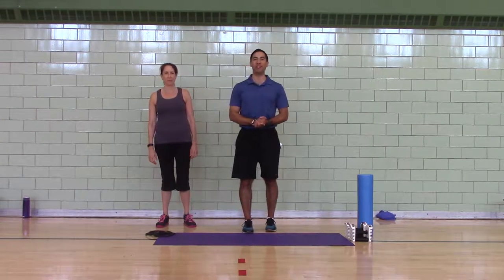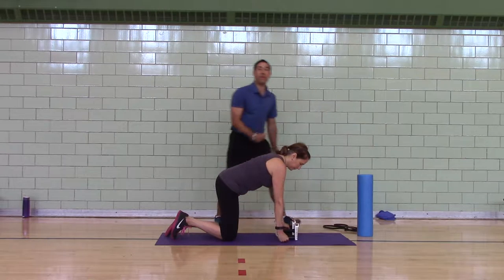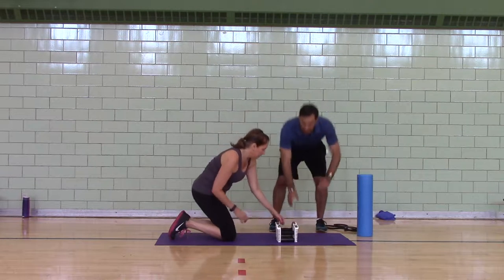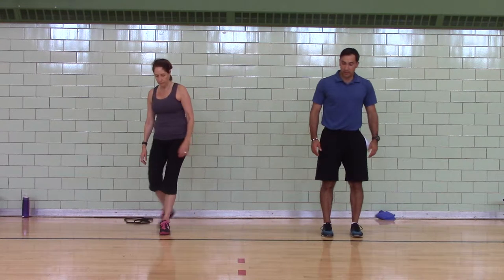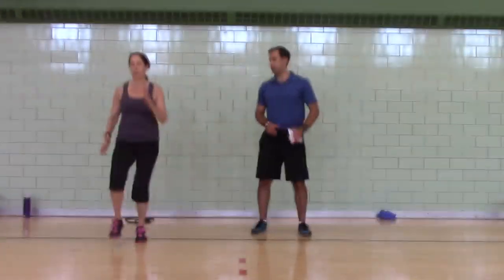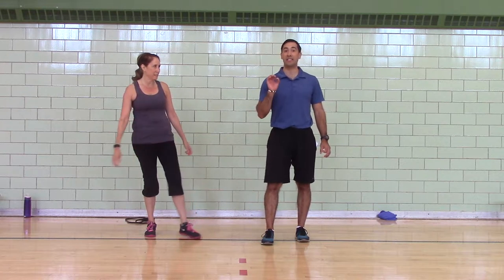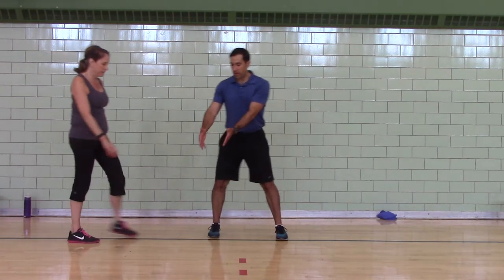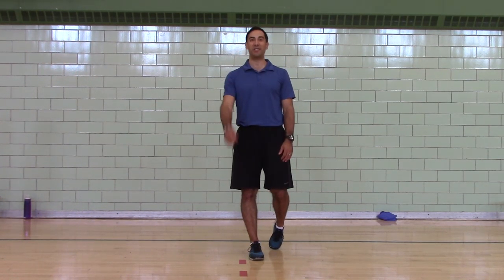2016, CYBBC, P8, Full Length Warm Up for Workout B and CWs #2&4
2016, P8, Workout B Warm up for CW's #2 & 4.
1. Push Up T's x12
2. Quadruped DB 1-Arm Trap Raise x12
3. Quadruped DB 1-Arm Trap Raise x12
4. Band Supine Hip Thrust x10e
5. Incline Ankle Mobes x10e
6. Side to Side Lateral Squat x5e
7. Ankle Bounces x20/50
8. HK w/Arm Drive x8e
9. Bwd Spider Lunge to 1-Arm Reach x5e
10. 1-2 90 degree Single Jumps x5e
11. SL March x4c / 10e, BWD Run x4c
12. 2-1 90 Degree Single Jumps x 5e
13. Lat Lunge x4e/Lat Shuffle x10 steps

Please...:
like this video if you like'd it!
The more people watching, the more excited I get.